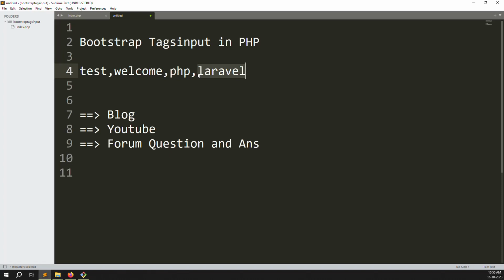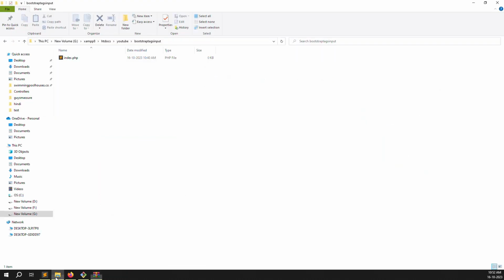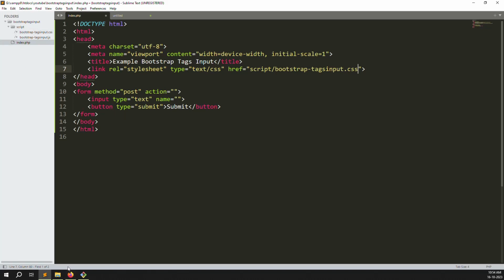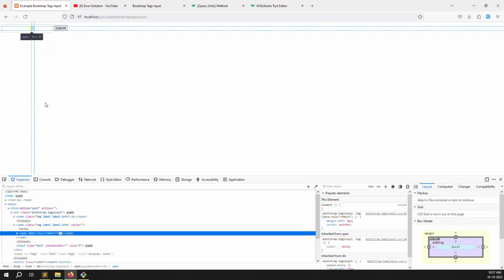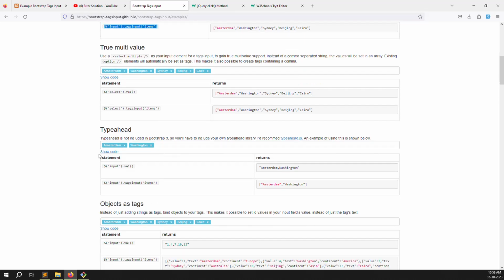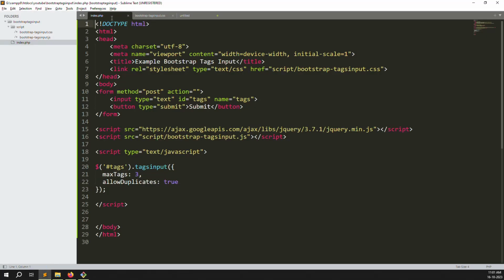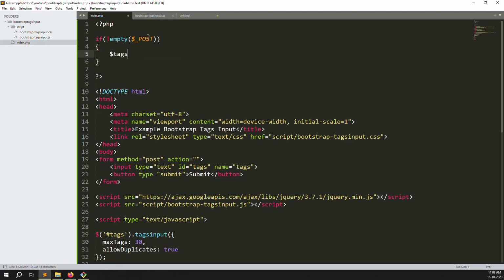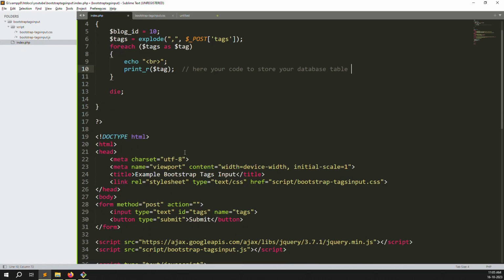How to Add Tags Input Box in HTML CSS PHP & jQuery | Bootstrap Tags Input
How to Add Tags Input Box in HTML CSS PHP & jQuery | Tags Input JavaScript

Step By Step Explain How to Add Tags Input Box in HTML CSS PHP & jQuery